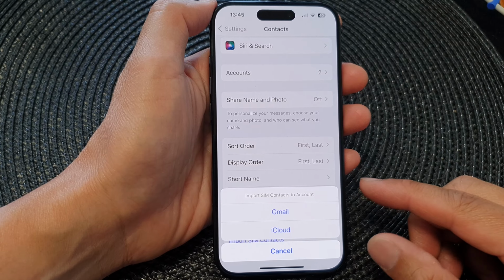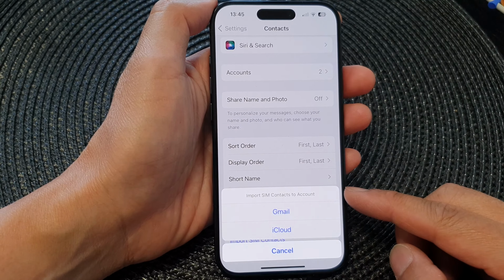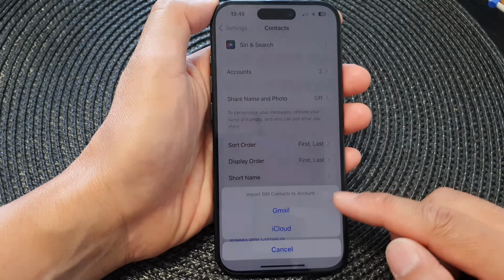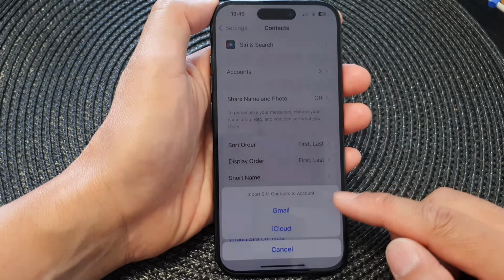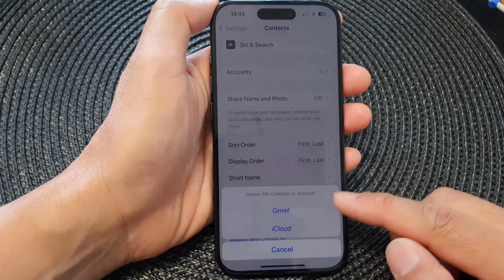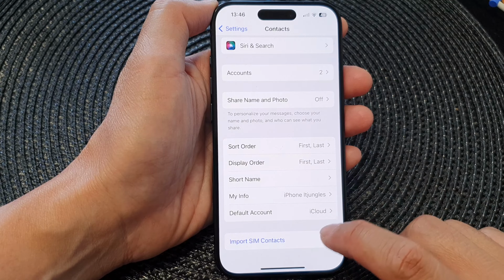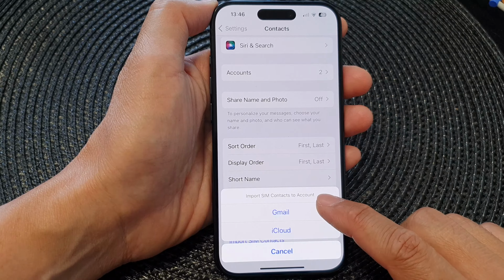iPhone 15/15 Pro Max: How to Import Sim Contacts To Accounts Such as Gmail/iCloud/Etc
Discover the ultimate guide to seamlessly importing SIM contacts to various accounts on your iPhone 15/15 Pro Max running iOS 17! Whether you're switching devices or just want a centralized contacts hub, this step-by-step tutorial has got you covered. Watch as we walk you through the process of importing contacts to Gmail, iCloud, and more.